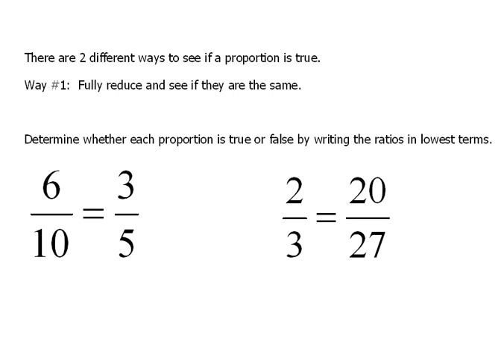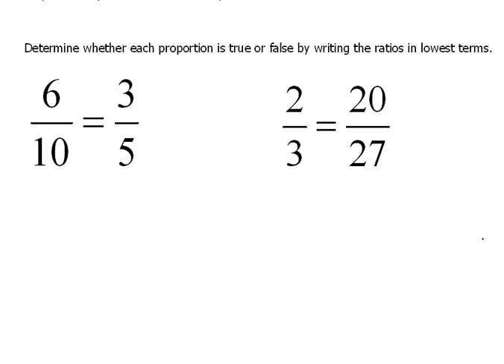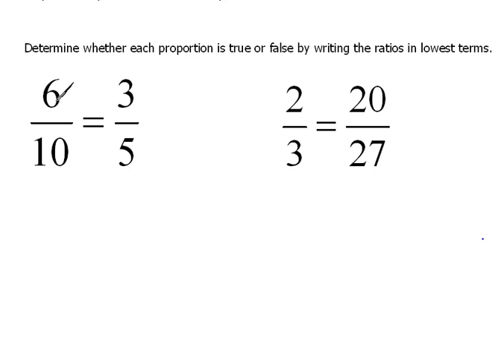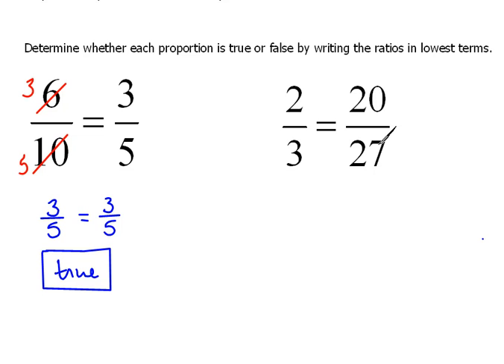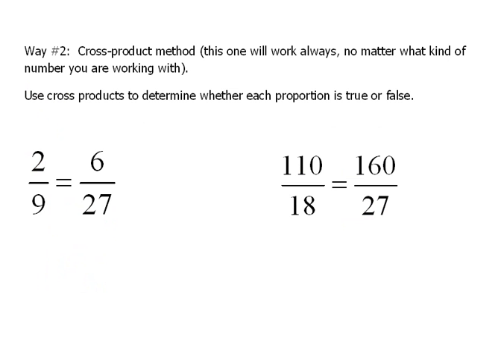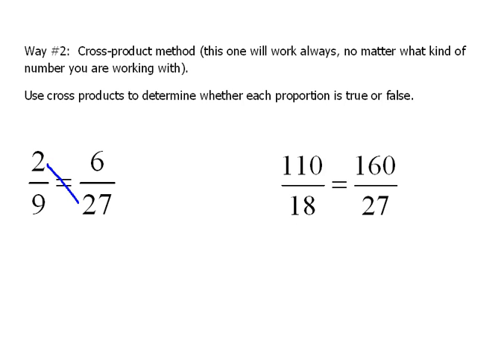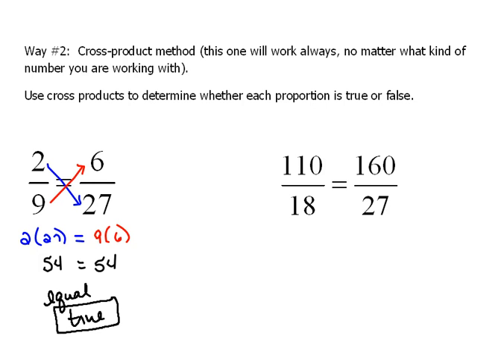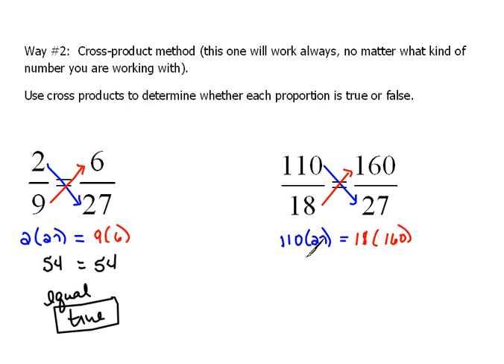Methods of Determining if Proportions are True 5.3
Using the idea of simplifying fractions and also the cross product method to determine if a proportion is true or false.